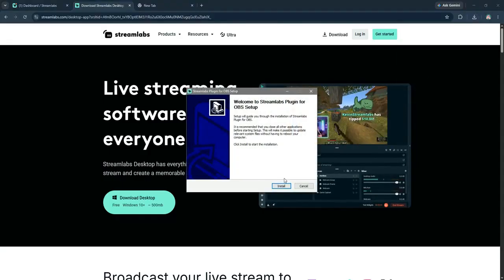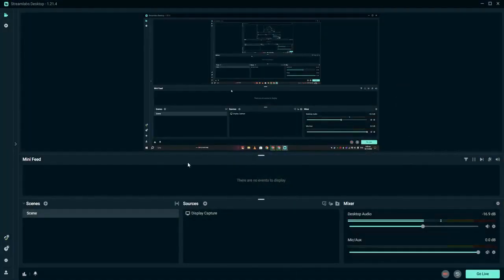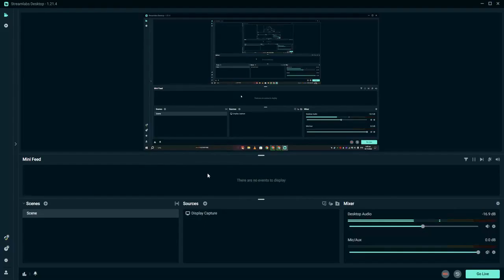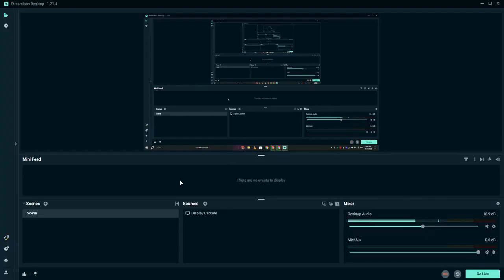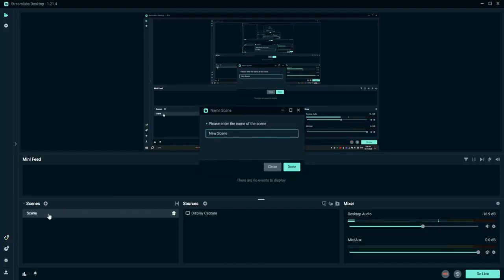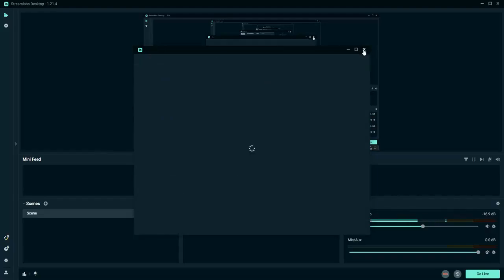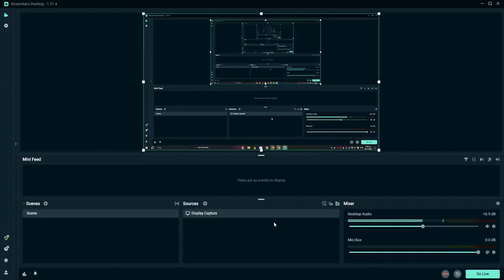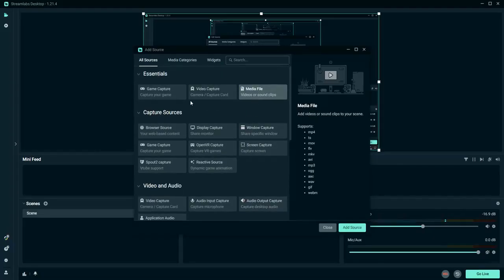How to Use Streamlabs - Beginners Guide 2026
Learn how to use Streamlabs for your live streaming needs. This comprehensive tutorial will guide you through the essentials of Streamlabs, including setting up your account, customizing overlays, and integrating alerts for your streams. Whether you're a beginner looking to start streaming on platforms like Twitch or YouTube, or an experienced user wanting to enhance your streaming setup, this video covers everything you need to know to maximize your Streamlabs experience.